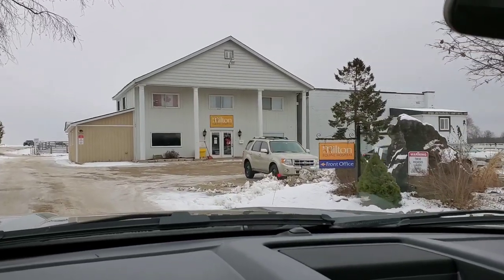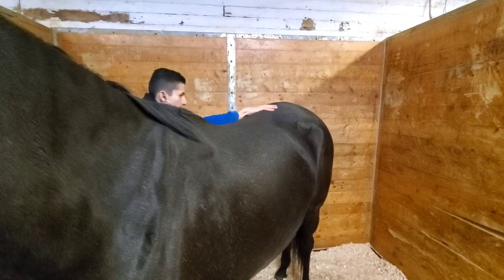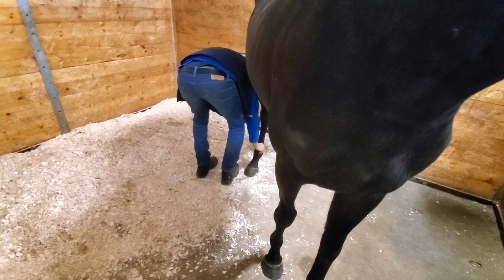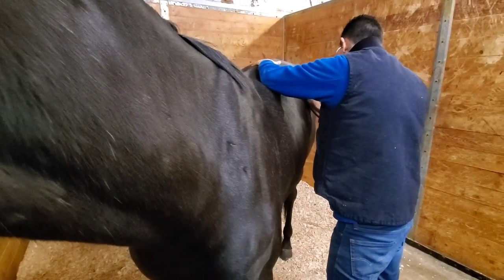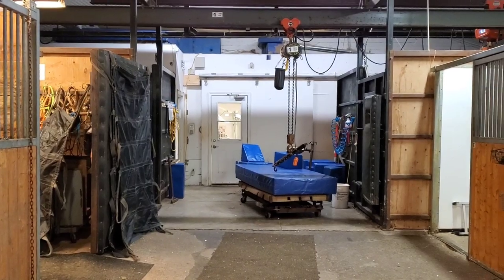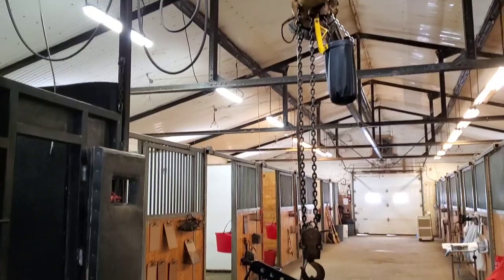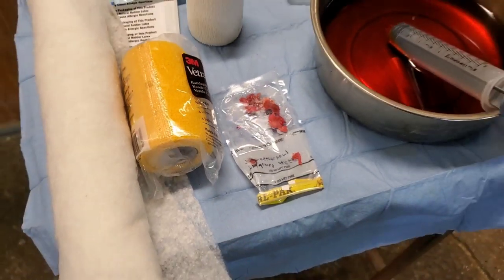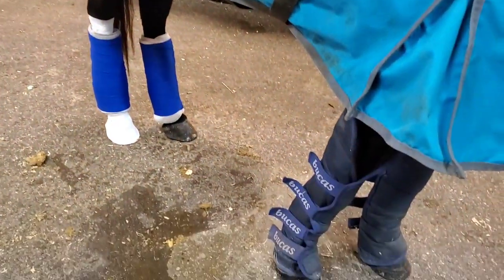Elysia goes for surgery - a behind the scenes look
This was my first time ever taking a horse for surgery. My thoroughbred needed to have a sequestrum removed. Basically a little piece of bone that the body was attacking.

Have specific training questions, ask monthly in our Harmony Horsemanship Connection Club